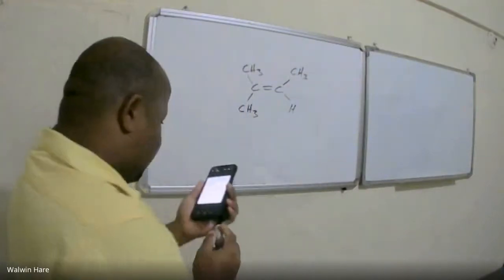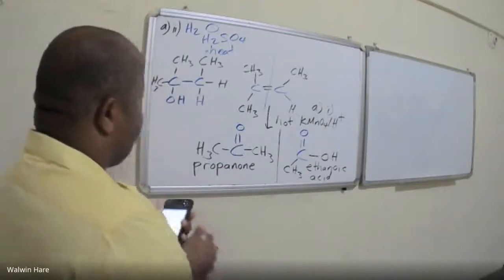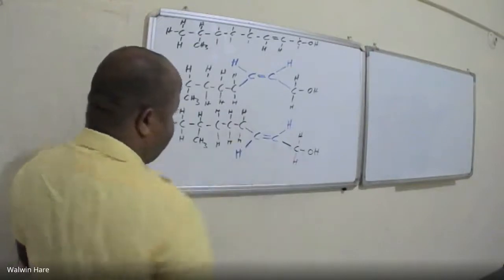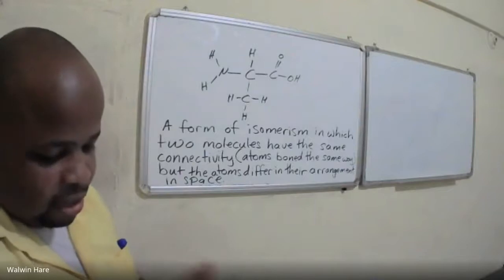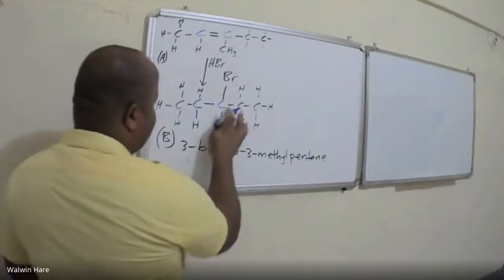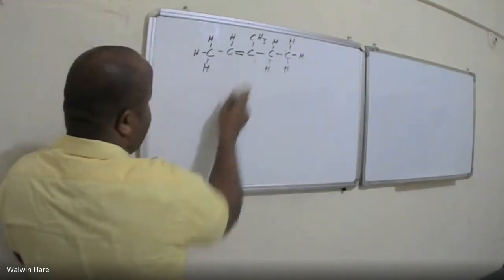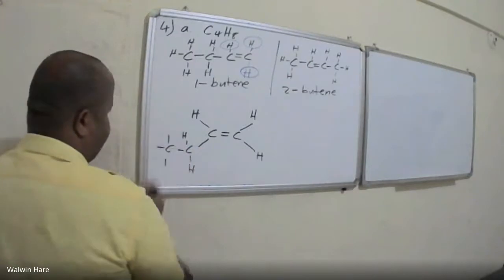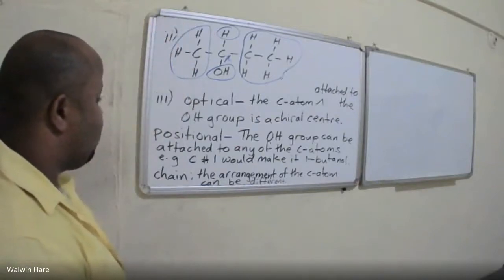CAPE Chemistry Unit 2 Mod 1 Recap Session 3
This video is a problem solving session for questions on Haloalkanes, Alkenes and Isomerism